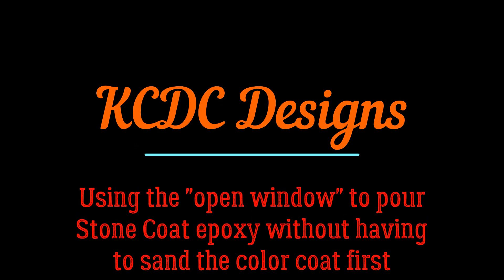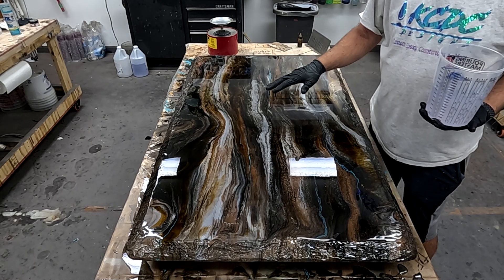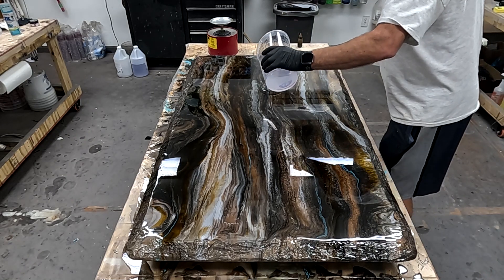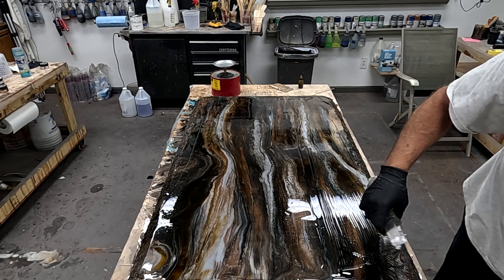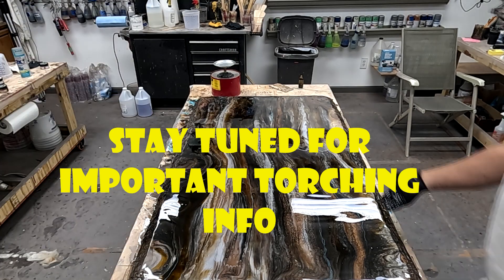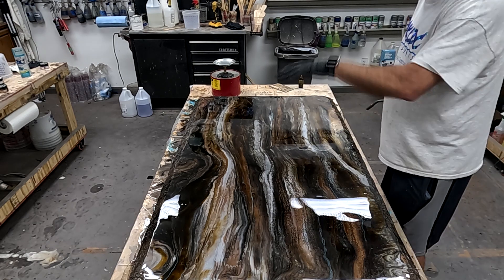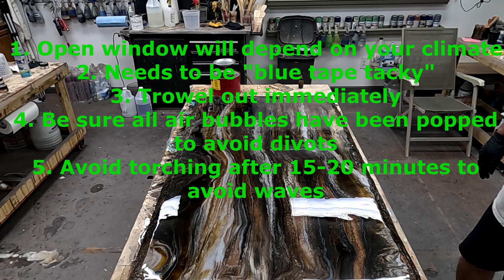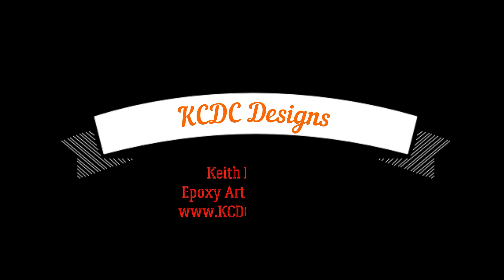Important tips when pouring an epoxy flood coat during the "open window" when using Stone Coat epoxy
So many people have asked when the "open window" is, when wanting to apply a flood coat, after the color coat, without having to sand the surface first. So we put this together to provide some tips and tricks to help!

👉Chapter Breakdown:
0:00 - Intro to Important tips when pouring an epoxy flood coat during the "open window" when using Stone Coat epoxy
0:20 - Explaining the open window
1:57 - Pouring out and troweling the flood coat
3:30 - Removing trowel marks
4:12 - Important info when torching bubbles in a flood coat
6:00 - Recap of a successful "open window" flood coat

I'm Keith McGinnis with KCDC Designs, LLC out of SE Nebraska. I build and install epoxy kitchen countertops, epoxy resin coated bathroom vanities, epoxy wall art and more, since I formed my company in 2019. Working with epoxy resin as a decorative finish is one of my passions, as well as sharing how-to tutorials to help other business owners and do it yourselfer's gain confidence working with epoxy, and different epoxy resin design and fabrication techniques.